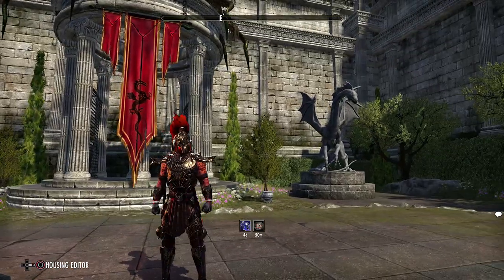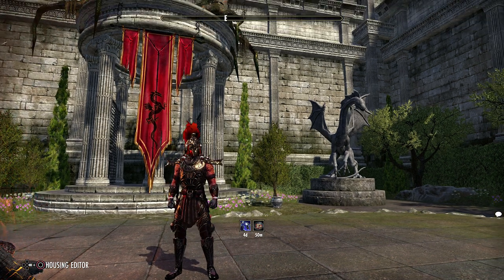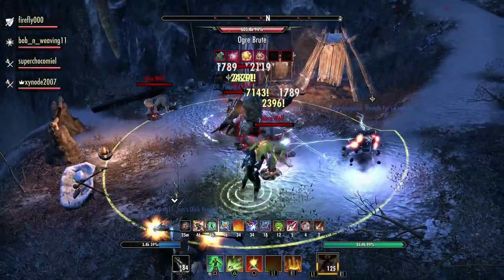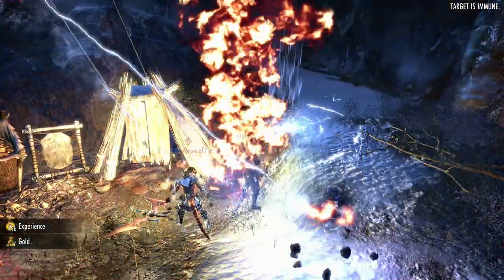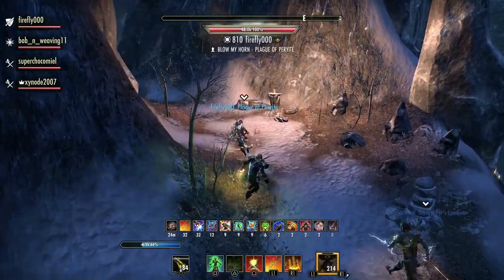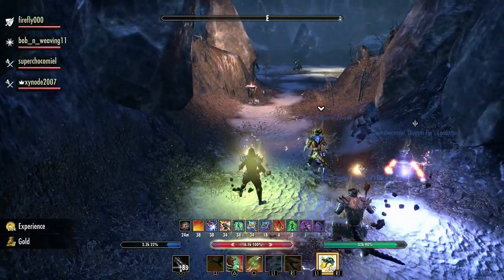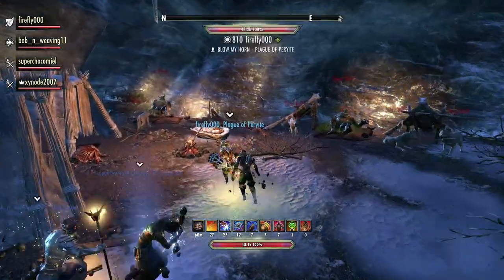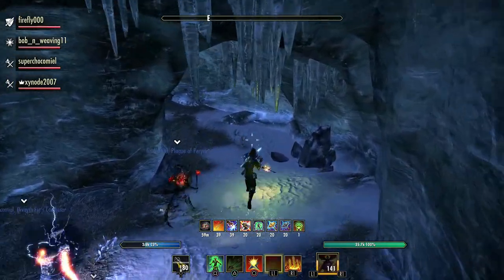ESO - All About Mechanics - Scalecaller Peak Dungeon Guide (Vet HM)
All About Mechanics is back with a NEW dungeon guide for the Elder Scrolls Online! This time we go into detail of the bosses and mechanics behind the "Scalecaller Peak" veteran dungeon, along with a hard mode completion to show you exactly what to expect and how to tackle the enemy!

Time Stamps:
00:00 - Intro
03:50 - Orzun The Foul-Smelling & Rinaerus The Rancid
07:50 - Doyemish Ironheart
12:15 - Matriarch Aldies
18:47 - Plague Concocter Mortieu
22:00 -  Zaan (Hard Mode)